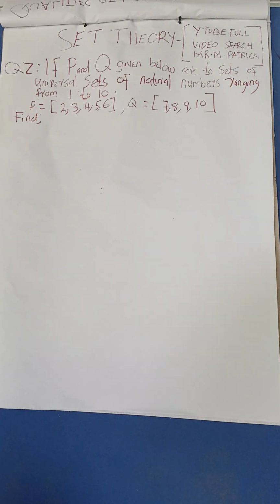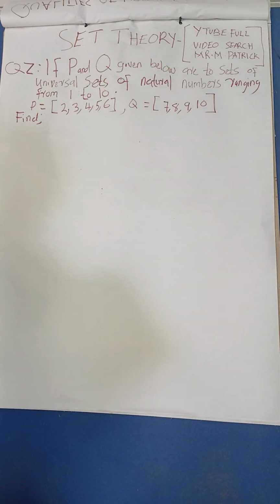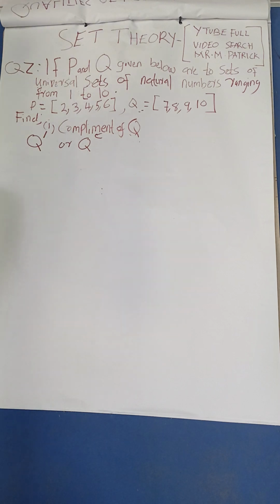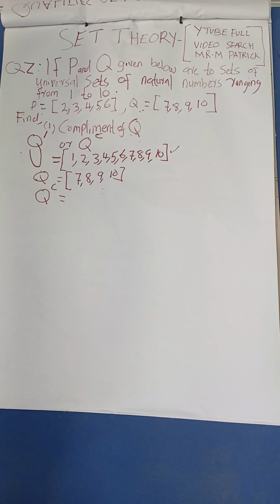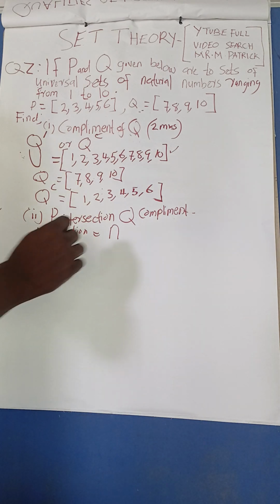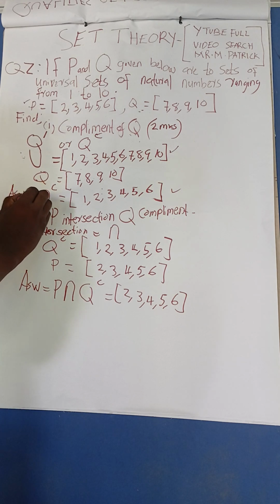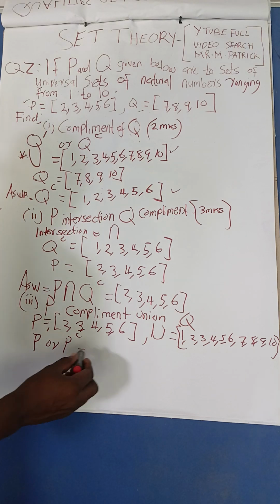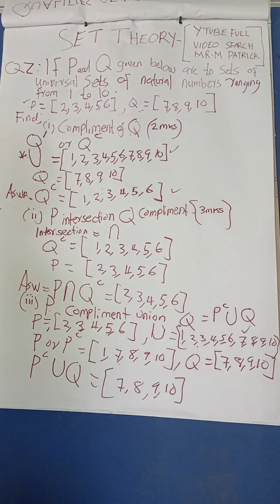SOLVING SET THEORY QUESTION BY MR MR.M.PATRICK